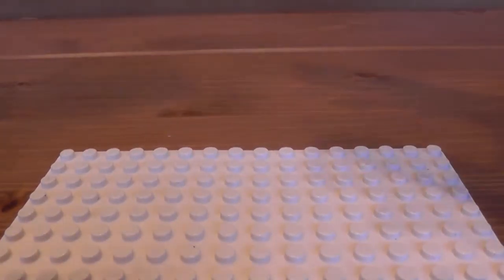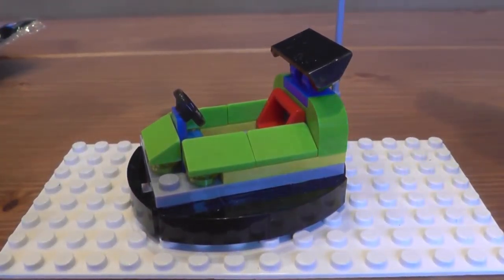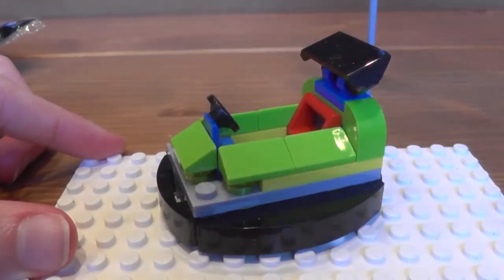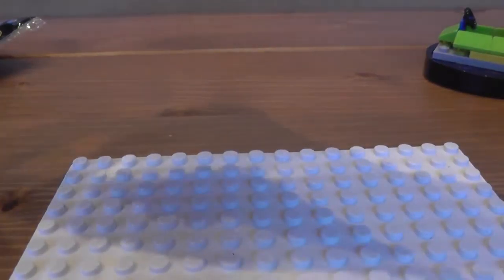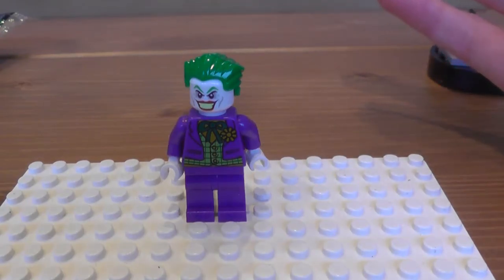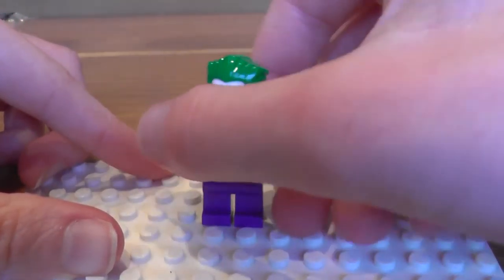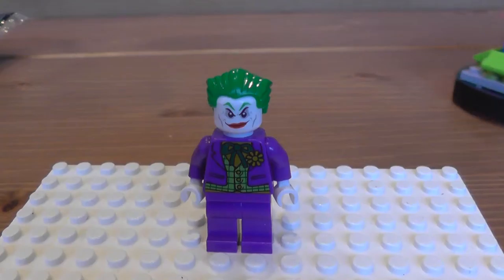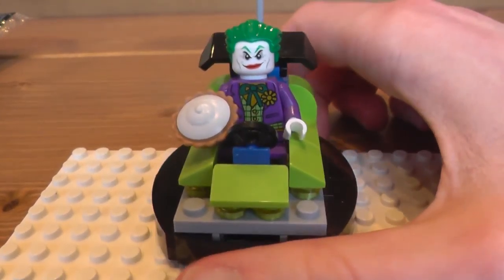Lego Joker Bumper Car Polibag Reivew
hello everybody Rocky back with another lego review to day we have the lego dc super heroes Joker's bumper car polibag hope you all enjoy the video and remember to leave a like,fav,share,comment and subscribe and until next time stay golden stay frosty and BBBBYYYYEEEEZZZZSSSS